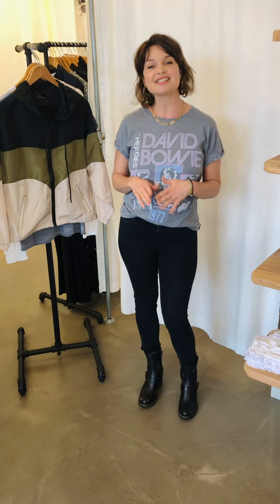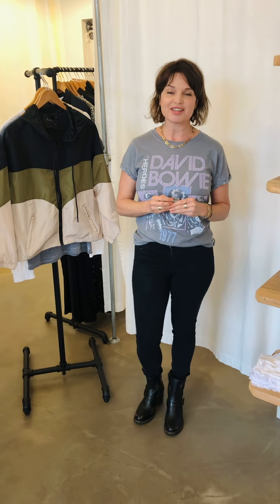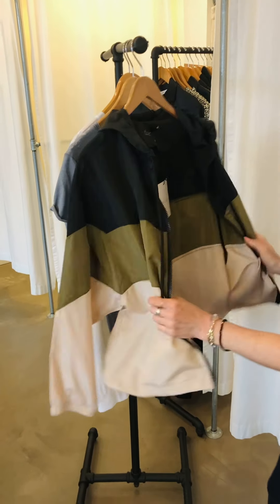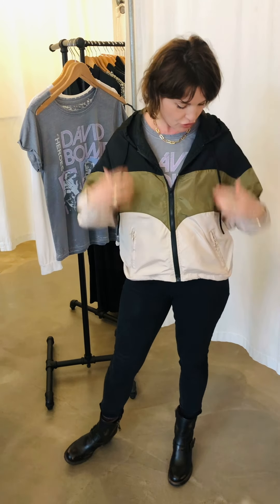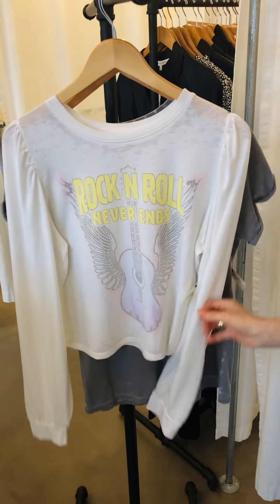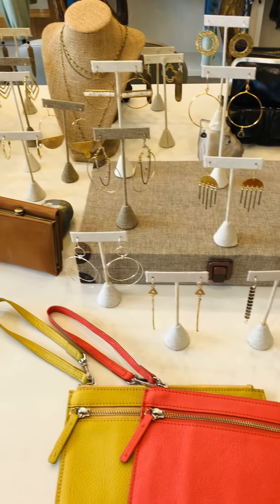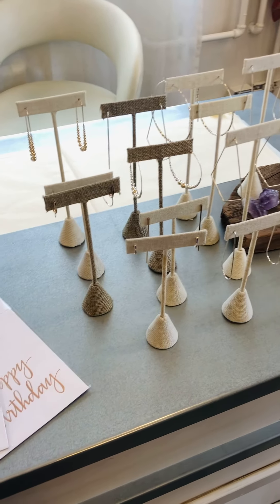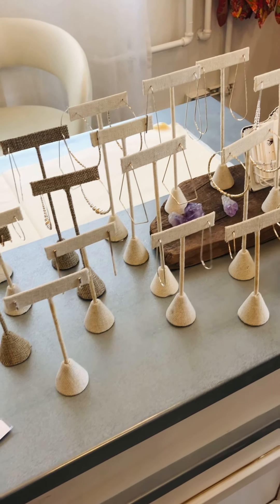New Arrivals Video 03/18/21